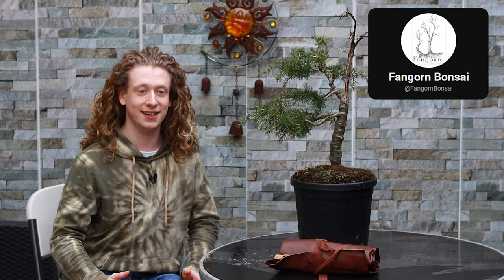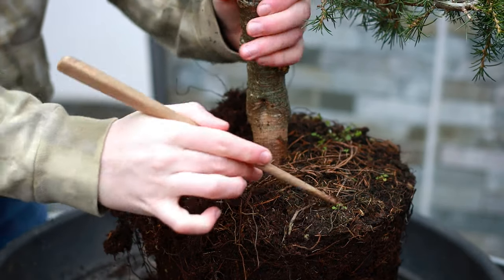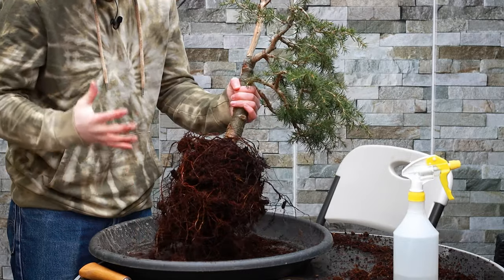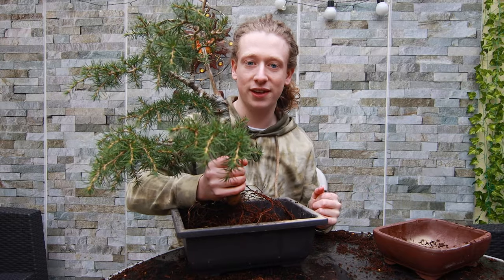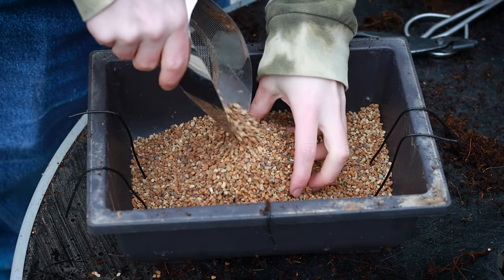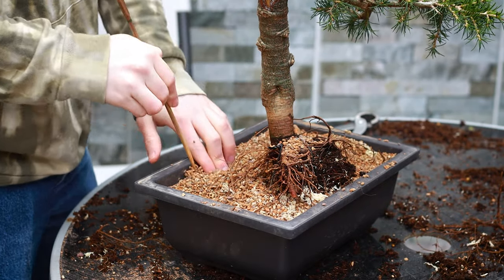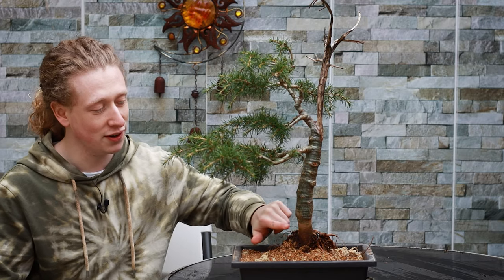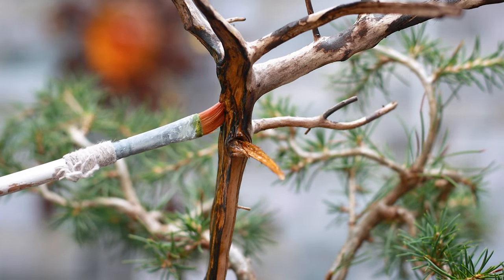Repotting A Large Cedar Of Lebanon Bonsai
In this Bonsai video we are repotting a Cedar of Lebanon. This tree was styled last year from a piece of garden centre material.

The methods in which I repot this tree are pretty straightforward so any beginner to Bonsai should be able to follow along! With Cedar of Lebanon, it is important not to remove too much root at once as it may stress the tree too much. As a general rule, you do not want to remove any more than one third of the roots at any one time of repotting. This is a similar approach to a Juniper or Pine Bonsai.

I cover various aspects including the tools used, techniques for removing old soil without harming the delicate roots, and strategies for pruning roots to encourage optimal Nebari development over time. I selected a larger pot for promoting rapid growth and development, detailing the preparation process for the pot and the specific soil mix. I discuss methods for addressing issues such as inverse taper and offer insights into using Lime Sulphur to enhance and preserve the deadwood feature, elevating the overall aesthetic appeal of the tree.

The Cedar of Lebanon as a species is great for beginners because it's resilient, forgiving of mistakes, and responds well to basic techniques like pruning and wiring. Its compact foliage and small needles make it visually appealing, and its relatively fast growth rate allows you to see progress quickly! Overall, it's an ideal choice for those new to bonsai who want an enjoyable and rewarding experience.

00:00 - Intro.
00:19 - About The Cedar of Lebanon.
01:07 - The Bonsai Tools Used.
01:51 - Removing The Old Soil And Revealing A Nebari.
04:09 - How Much Roots Can You Safely Remove?
05:02 - Pruning The Roots For A Better Nebari.
05:34 - Selecting A Pot For Better Development.
06:47 - Preparing The Pot.
07:41 - The Bonsai Soil Mix.
08:07 - Repotting And Design Options.
10:33 - Plan With The Exposed Roots.
11:19 - Solution To Correct Inverse Taper.
12:16 - Lime Sulphur Safety.
12:36 - Applying Lime Sulphur - Deadwood Whitening.
13:48 - Beauty Shots.
14:37 - Outro.